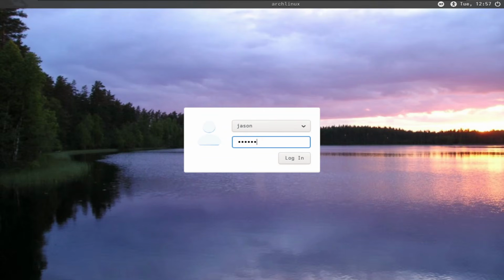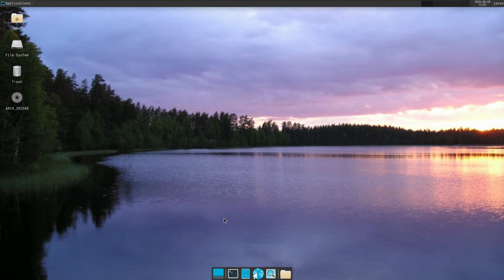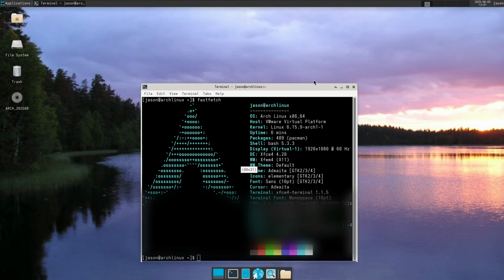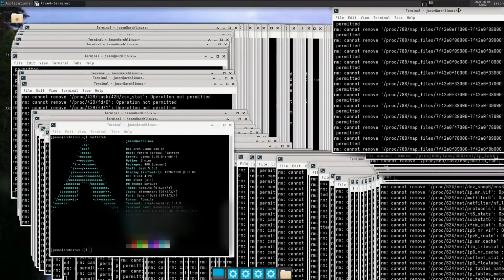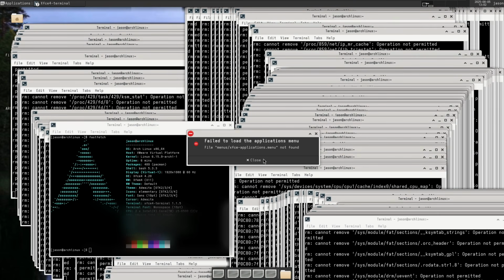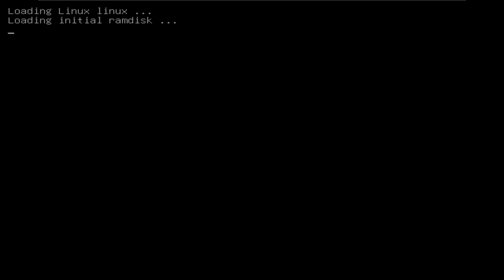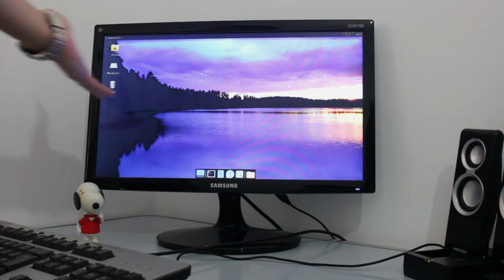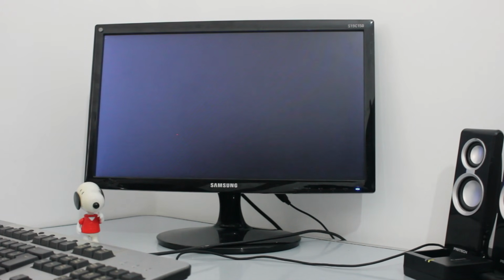How To Break Arch Linux